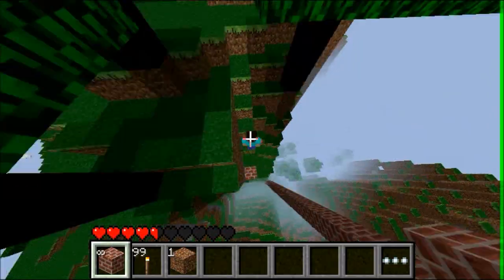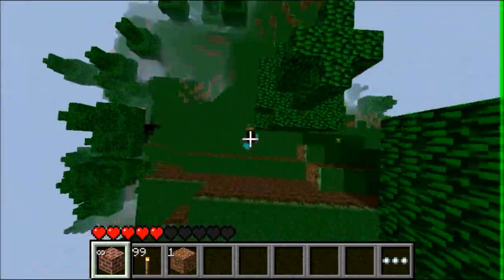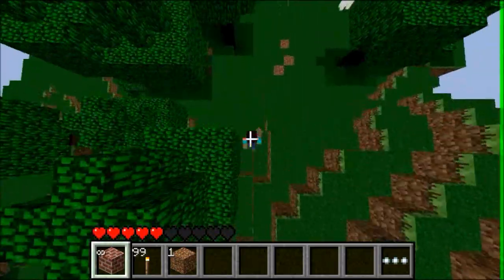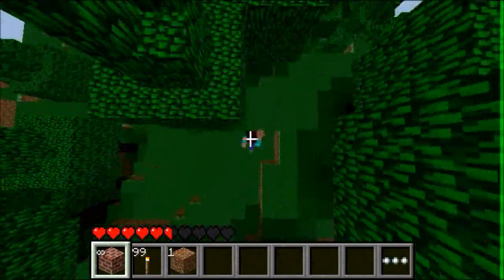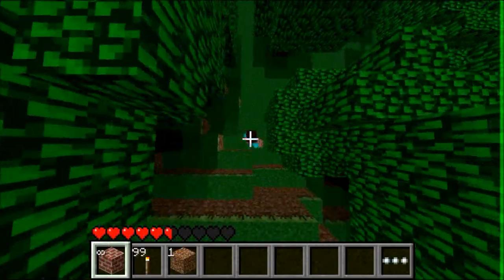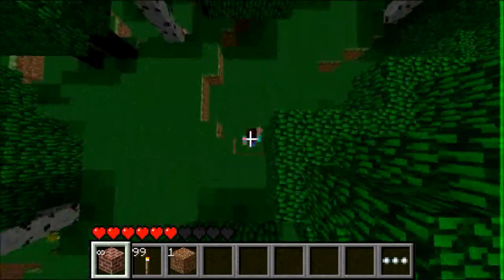Bigger Worlds Mod - Minecraft Pocket Edition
I show off the bigger worlds mod.